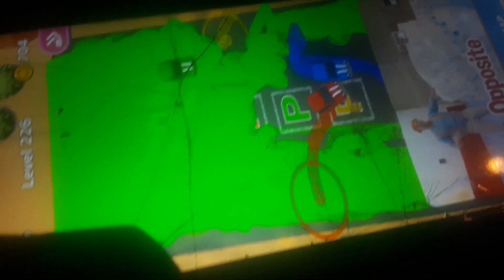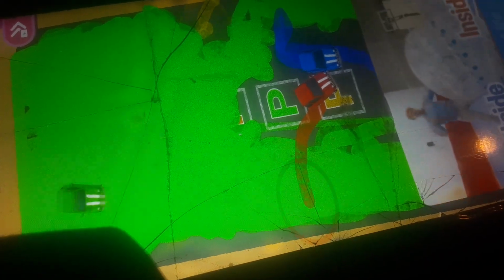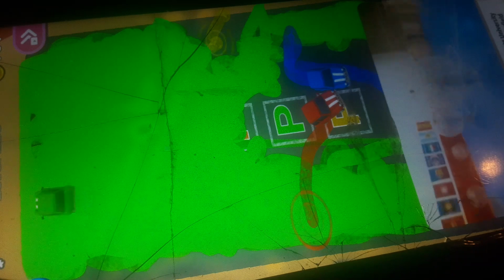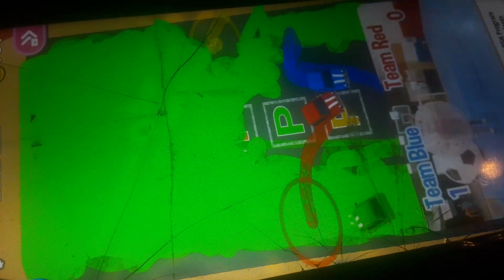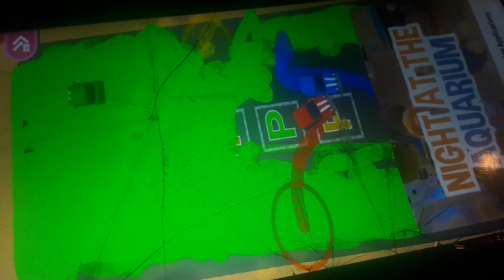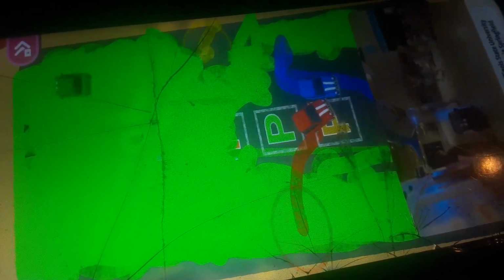February 18, 2024